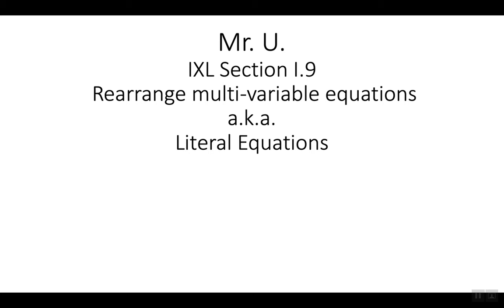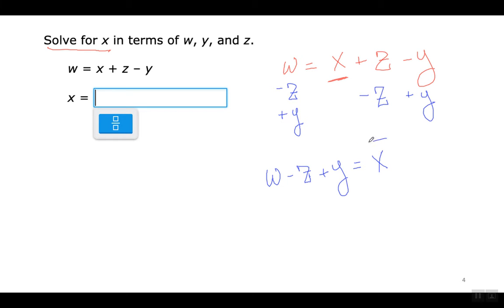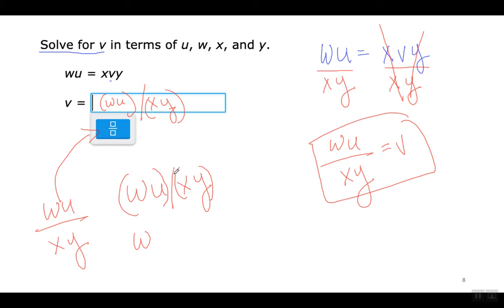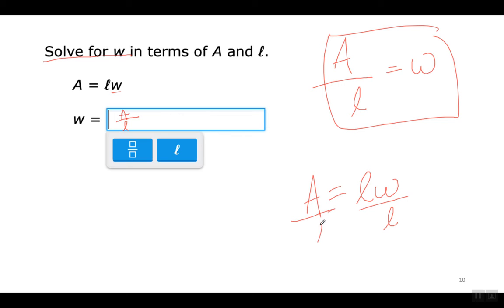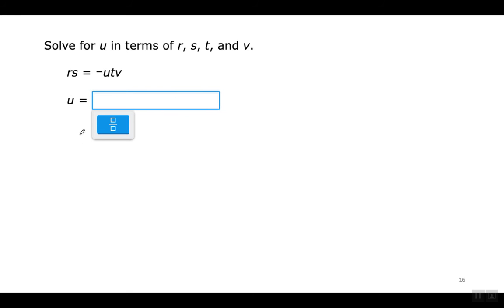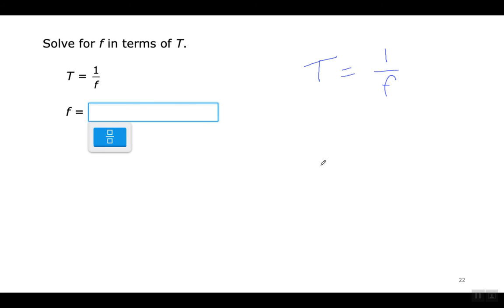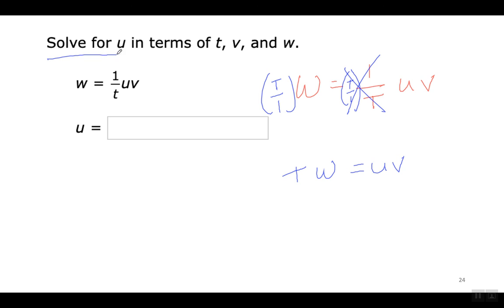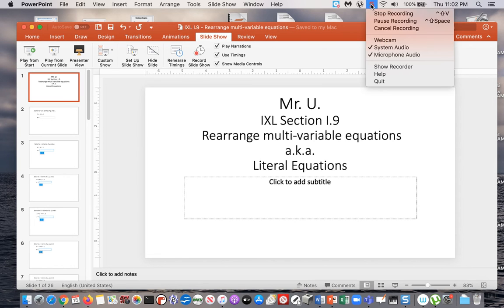IXL Section I.9 - Solving Multi-Variable Equations